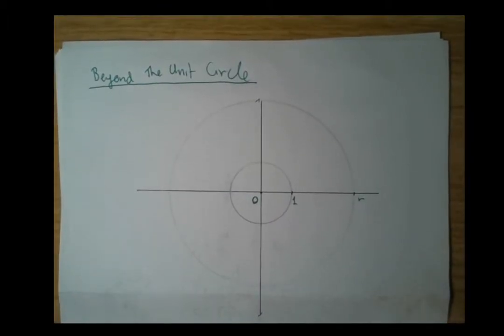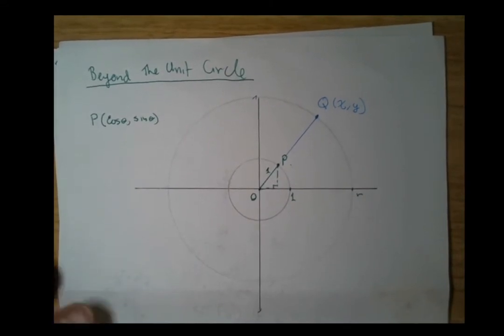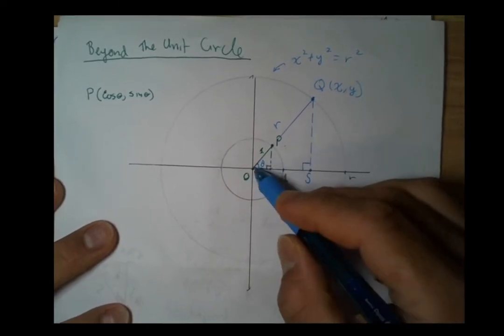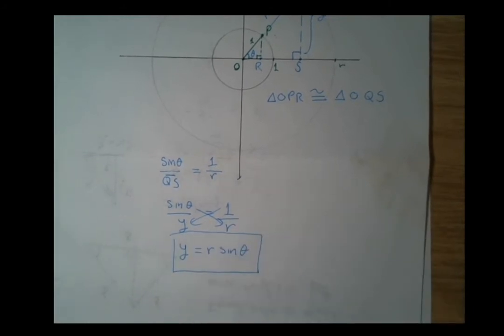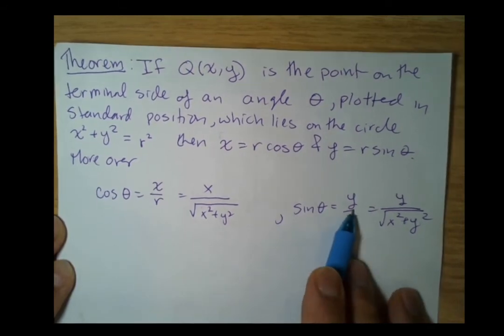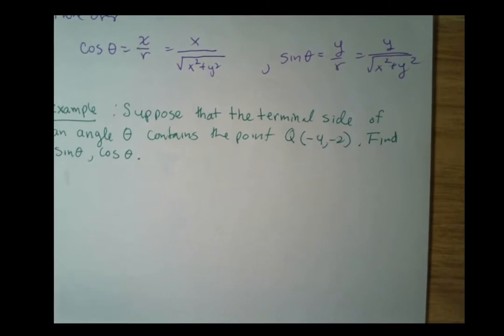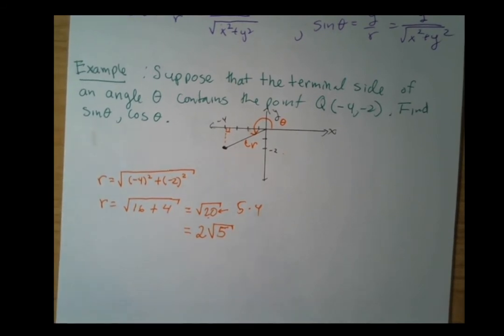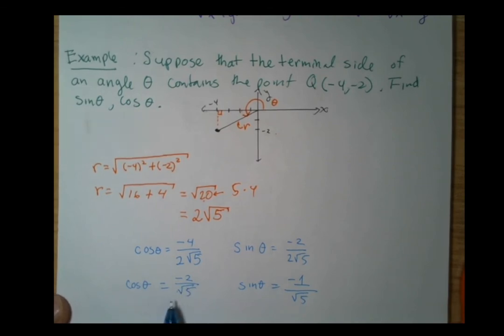MTH 36 Beyond the Unit Circle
Goes over using the sine and cosine for points not on the unit circle